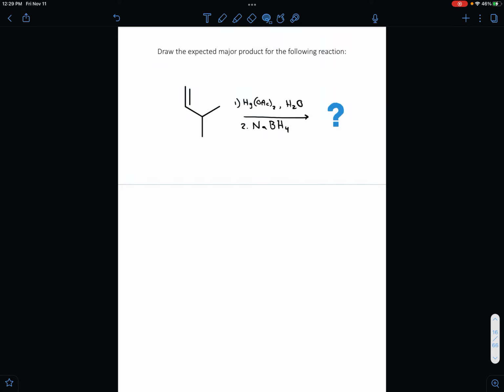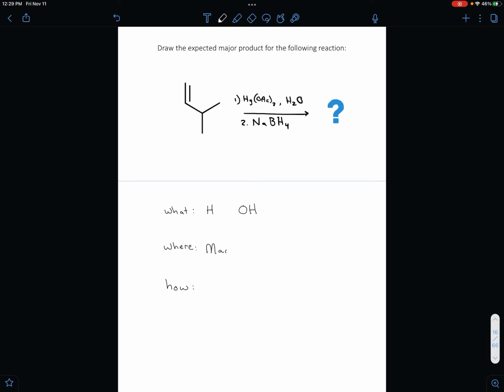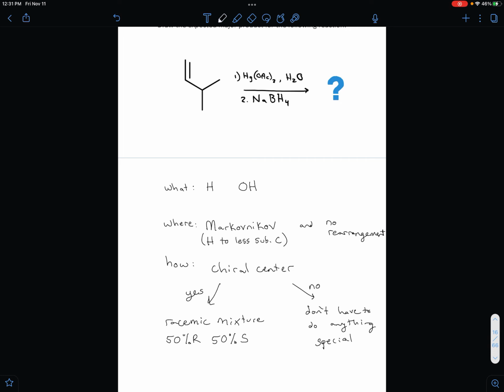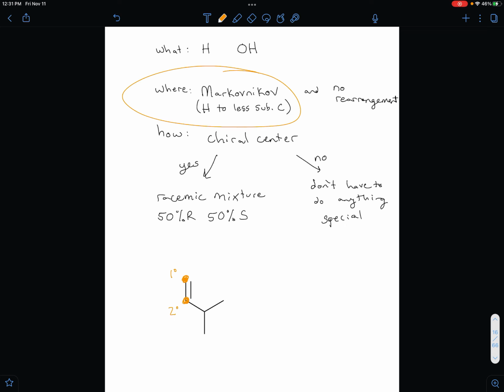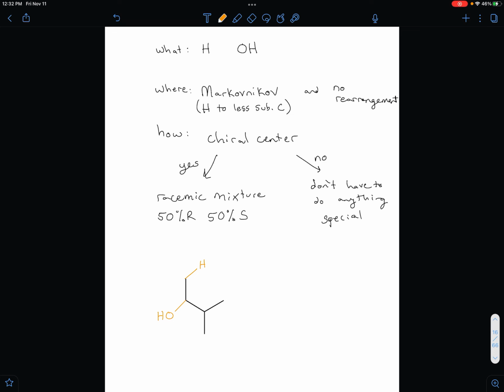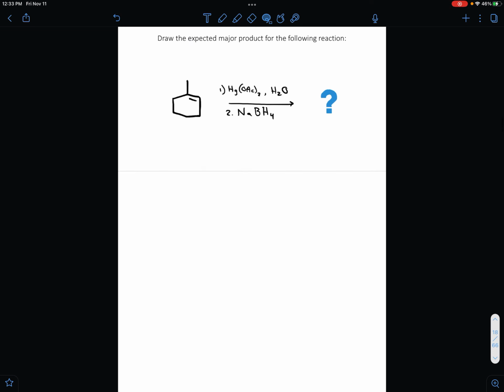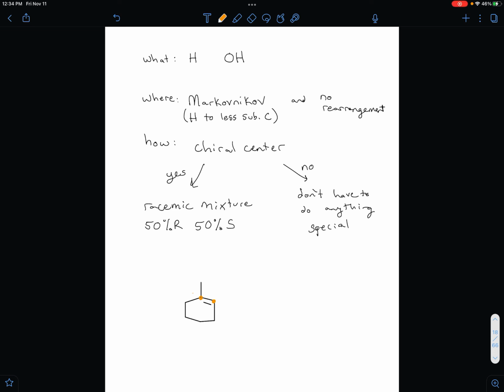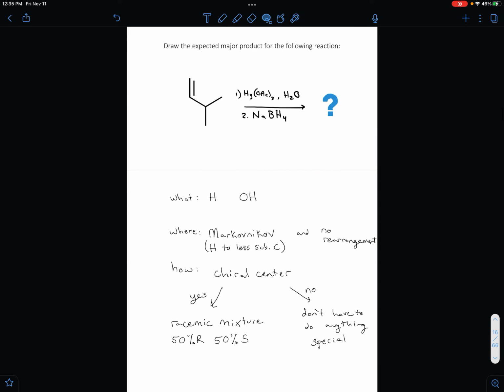Extra Practice: One-Step Synthesis with Oxymercuration-Demercuration